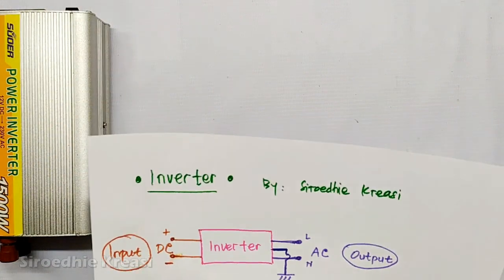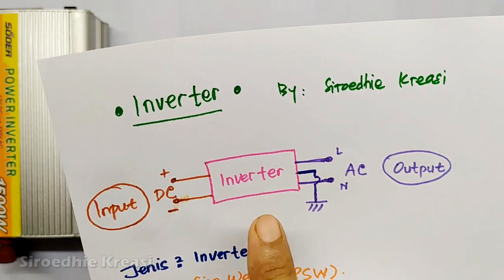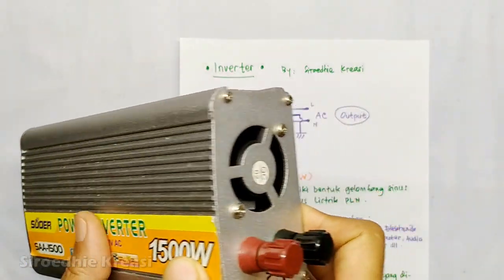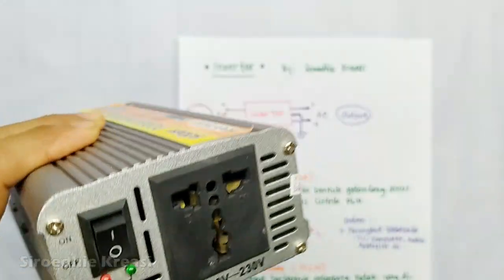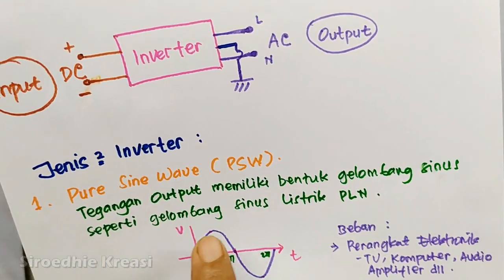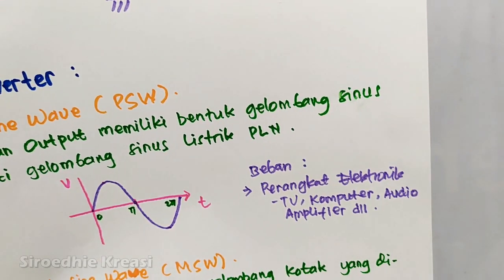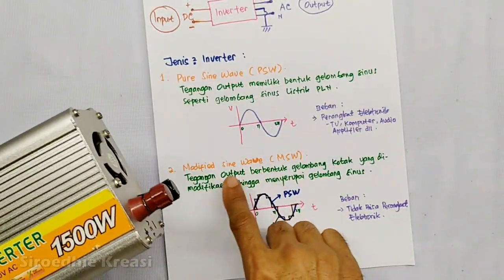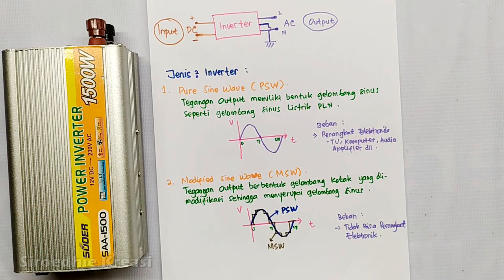Jangan Salah Pilih Inverter, bisa fatal akibatnya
Inverter adalah sebuah peralatan elektronika daya yang berfungsi merubah tegangan litrik DC (Direct Current) menjadi tegangan listrik AC (Alternating Current). Banyak beredar berbagai jenis inverter di pasaran, oleh karena itu Jangan Salah Pilih Inverter karena  bisa fatal akibatnya. Peralatan listrik di rumah bisa rusak, apabila kita salah dalam memilih jenis inverter.

Pada video ini inverter yang digunakan menggunakan tegangan input DC sebesar 12 Volt dan tegangan output bolak-balik (AC) sebesar 220 Volt.

Inverter jenis Pure Sine Wave (Gelombang Sinus Murni) adalah jenis inverter yang memiliki tegangan output sinusoidal dan sama persis dengan tegangan listrik PLN dan dapat digunakan dalam  aplikasi yang lebih luas seperti misalnya perlatan elektronika (TV, PC, Laptop, Audio Amplifier, Peralatan Kontrol, dll).

Inverter jenis Modified Sine Wave (Gelombang sinus yang dimodifikasi) adalah jenis inverter yang memiliki teganan output gelombang kotak yang dimodifikasi sedemikian rupa sehingga menyerupai bentuk gelombang sinusoidal. Jenis inverter ini hanya dapat digunakan untuk beban-beban tertentu saja seperti lampu, kipas angin, mesin bor, gerinda, dll. Dan tidak boleh digunakan untuk peralatan elektronika karena akan mengakibatkan kerusakan.
Demikian sekilas informasi tentang inverter, semoga tayangan ini dapat bermanfaat.

Terima kasih kepada sahabat kreasi yang telah mendukung channel ini untuk berkembang menjadi lebih baik lagi, dan mohon maaf apabila tampilan video masih sangat jauh dari kesempurnaan karena saya sedang dalam proses belajar.

Salam sahabat kreasi, tetap semangat. Jossss !!!